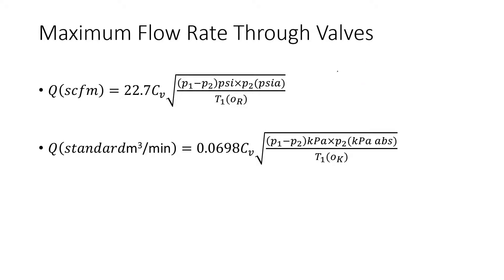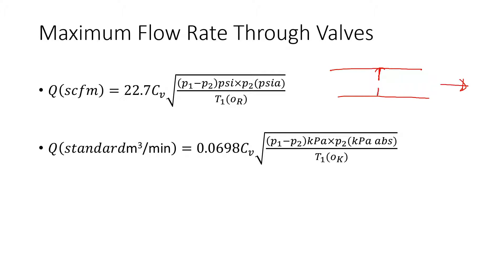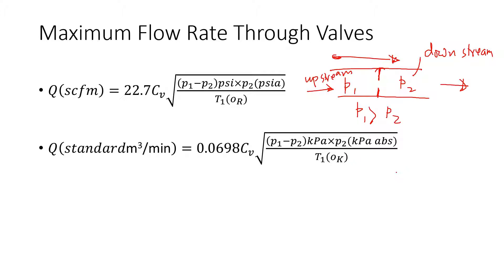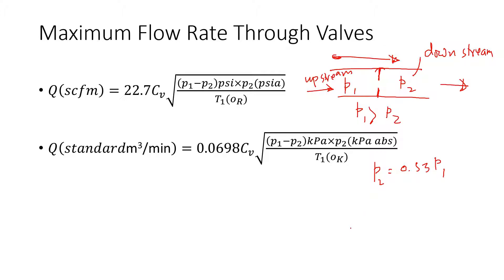Fluid Power: Pneumatic Maximum Flow rate Through Valves | Updated Audio Version in Description